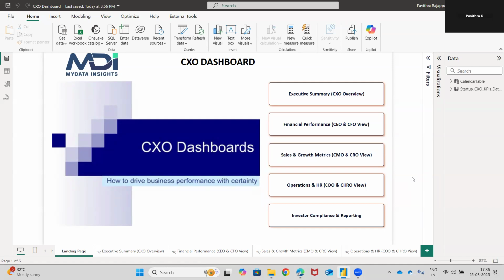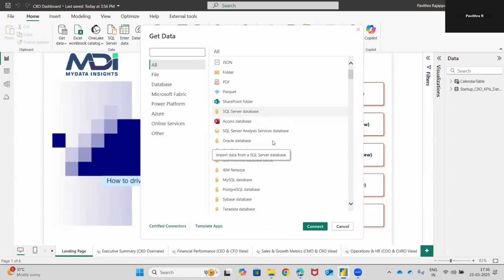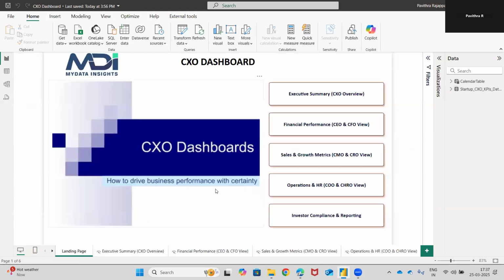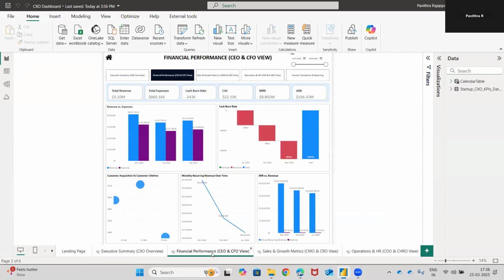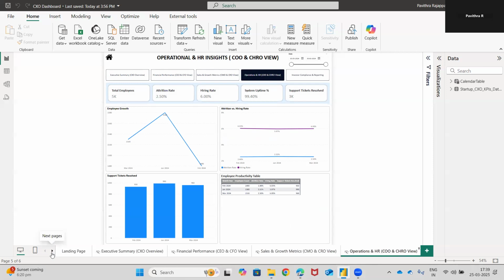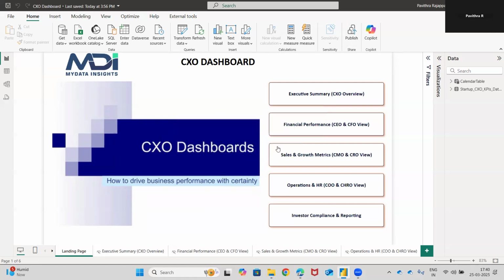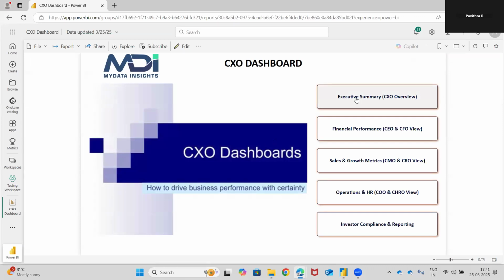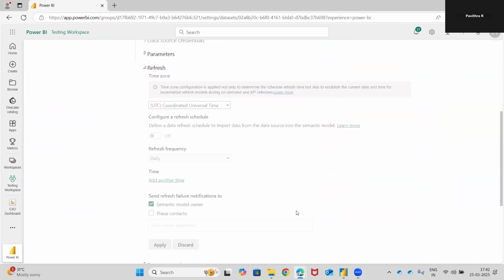CXO Dashboard Report in Power BI | Key Business Insights for Decision Makers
🚀 Unlock Key Business Insights with Our CXO Dashboard Report in Power BI!

💡 Ideal for: CXOs, Startup Founders, MSME Owners, and Enterprise Leaders

✅ Gain a real-time, bird’s-eye view of your organization’s health
✅ Make confident strategic decisions backed by data
✅ Eliminate the need for fragmented, manual reporting

📊 Built using Microsoft Power BI, this dashboard integrates seamlessly with Excel, SQL, SharePoint, and cloud data sources.

This powerful solution is ideal for CEOs, CFOs, COOs, and business leaders looking to make data-driven decisions with advanced analytics.